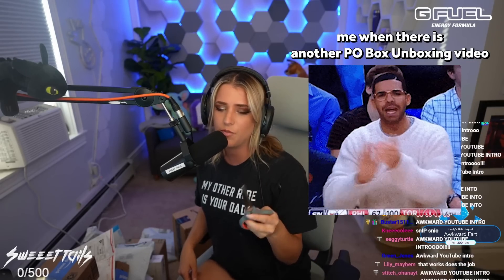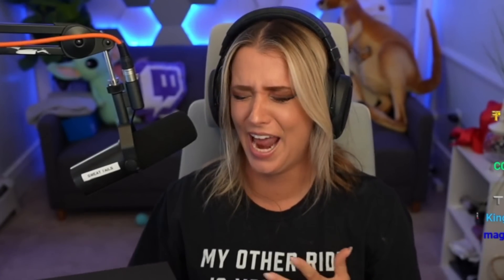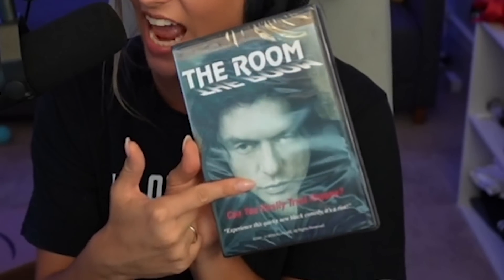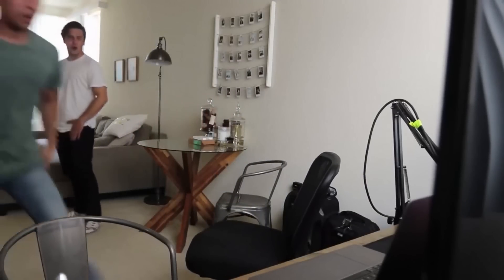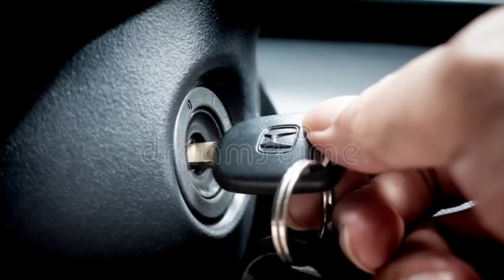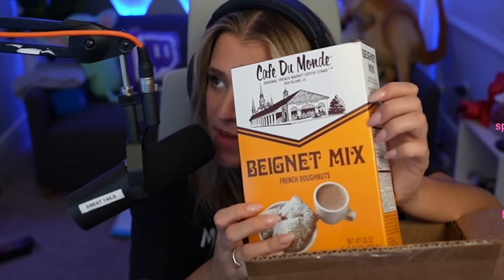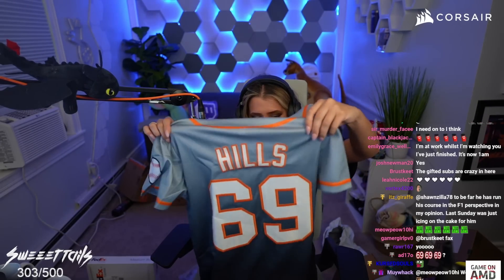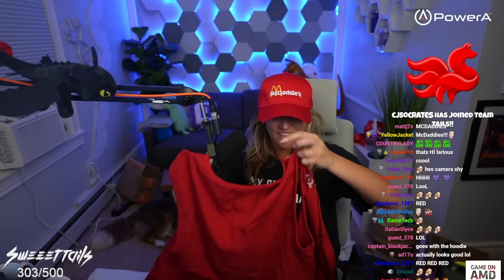GOT A JOB AT MCDADDIES | P.O. Box Unboxing #14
Wanna see me handle your package in the next unboxing video?!

Sweeettails
Plainfield CT, 06374

Come watch me on Twitch, or else ill date your dad

Content Tags